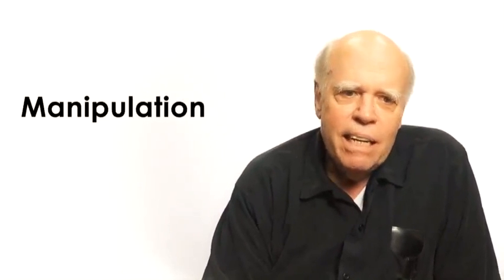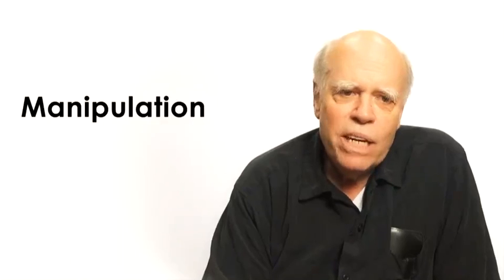Gee Principle 4 Manipulation